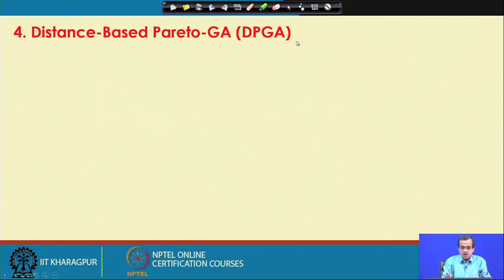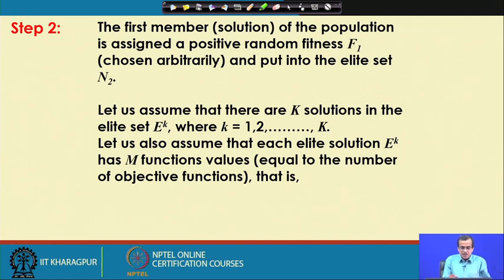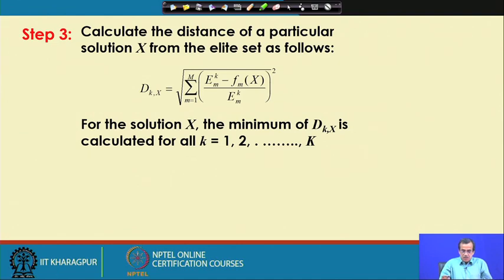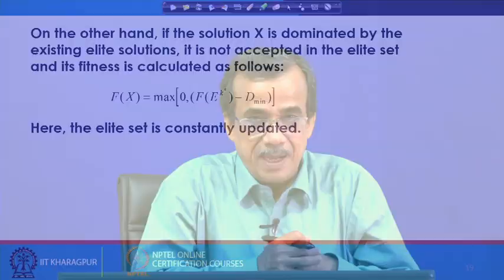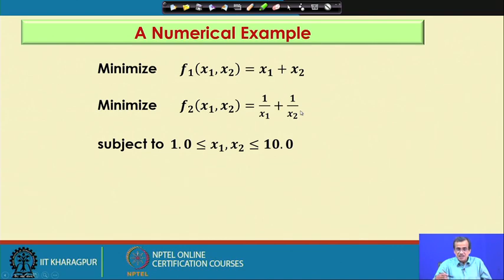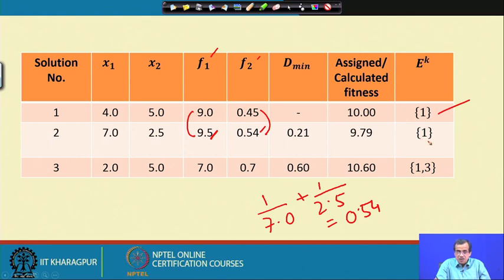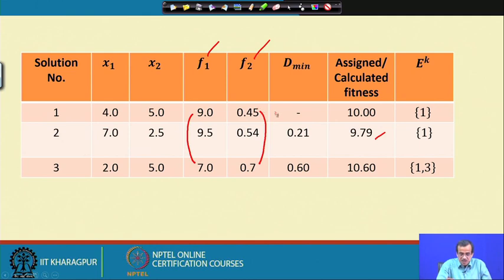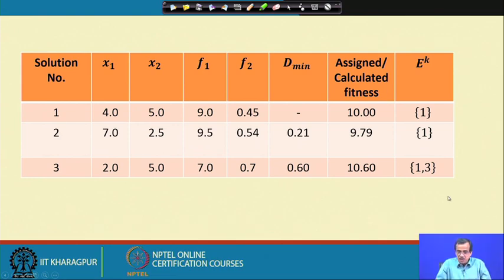Lecture 24: Multi-Objective Optimization (Contd.)